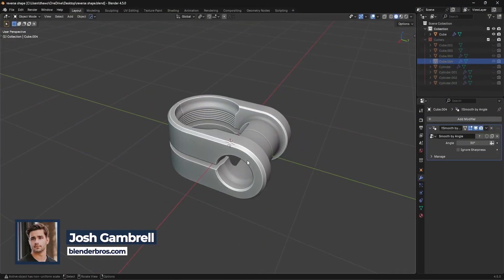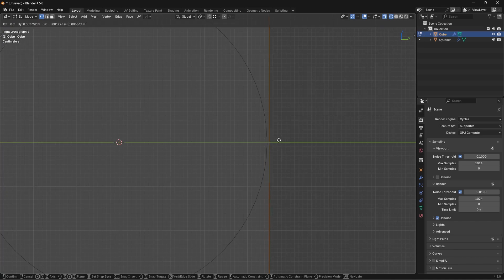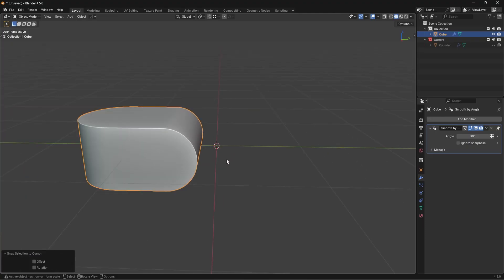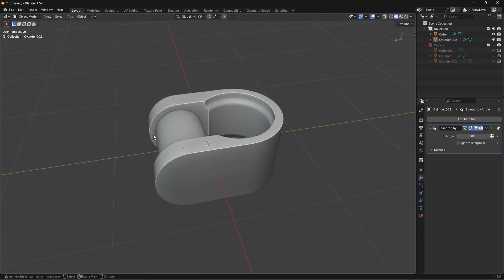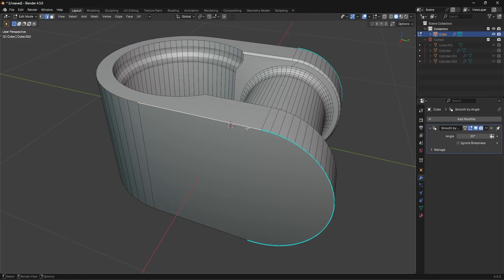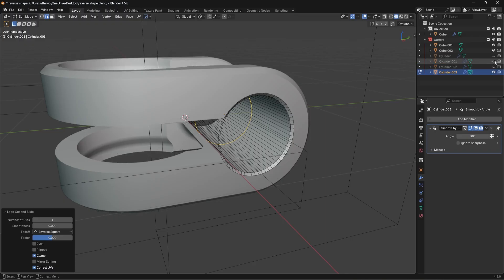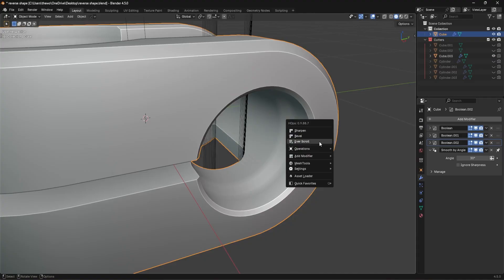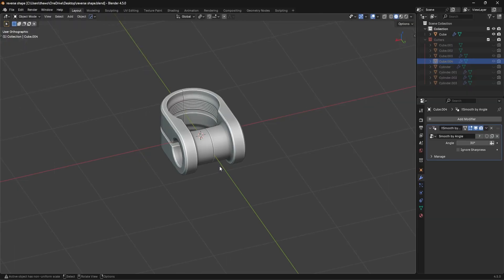"Infinite" Shape Hard Surface Modeling in Blender (Tutorial)